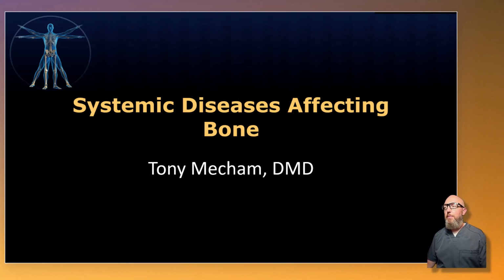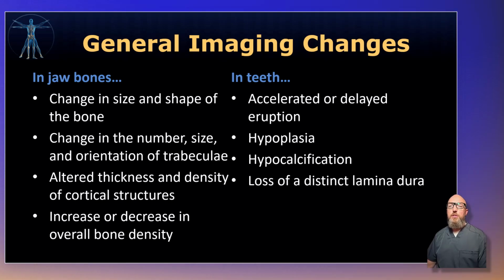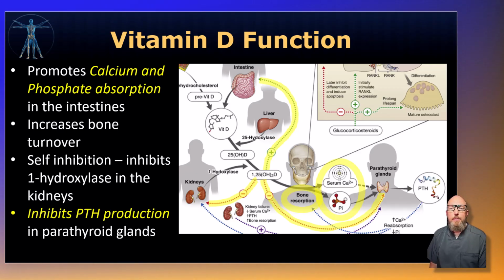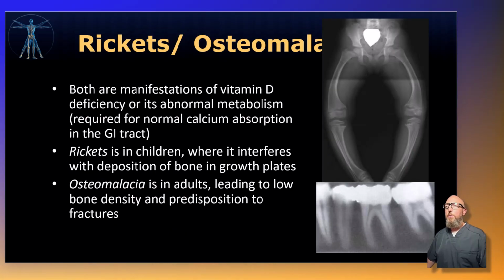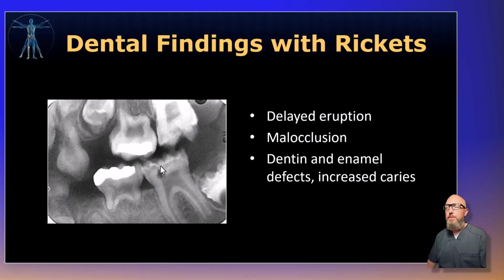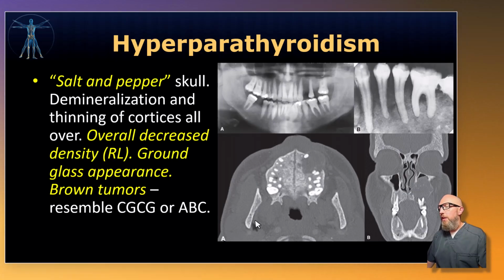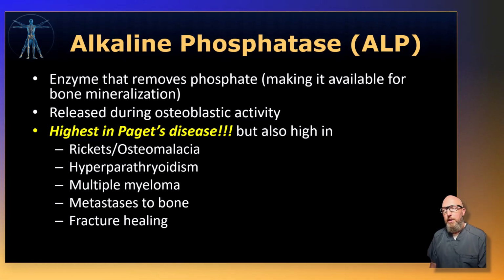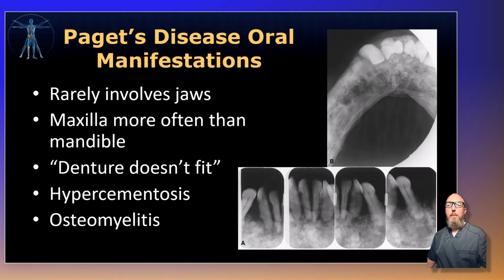Hyperparathyroidism, Rickets & Paget's Disease (Systemic Part 1) | Part 40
Part 1 of the systemic diseases that affect bone, the conditions that show up in the jaws often enough that you should recognize them on a panoramic radiograph. This topic has a reputation for being a memorization slog, and the goal of this video is to make it something else entirely. You are not going to diagnose hyperparathyroidism from a radiograph. Your job is to notice that something is wrong with the bone, describe it accurately, place it in the right family of disease, and know who to refer to. Once you know which system is broken, the radiographic changes stop being random facts and start being consequences.

**The framework.** The deck is organized by mechanism, not alphabetically, and the video opens with two tools you'll reuse on every case: the short list of things systemic disease can actually do to bone (change its size and shape, its trabeculae, its cortices, its overall density, and its effect on the teeth), and a five-point **description checklist** that lets you produce a competent read even when you don't yet know the disease. Plus the single rule that solves several problems later: changes to teeth only happen during tooth development, so abnormal enamel means the insult occurred in childhood.

**The calcium axis, just enough to read the labs.** Vitamin D and PTH aren't simply "good for bone" or "bad for bone", they serve serum calcium, and they'll build or dismantle the skeleton depending on what the blood needs. We keep this to the four lab values worth knowing (calcium, PTH, phosphate, ALP) and hand the full pathway derivation to the skeletomuscular course.

**The diseases.**
- **Generalized osteopenia**, the most common finding, and the "contrast effect", when bone loses density and teeth don't, the teeth look unnaturally bright.
- **Rickets and osteomalacia**, the same vitamin D deficiency at two ages, and the clean distinction from osteoporosis: osteomalacia is *soft* bone (matrix that isn't mineralized), osteoporosis is *brittle* bone (less bone, but properly mineralized).
- **Hyperparathyroidism**, the most distinctive picture in the whole video, relentless bone resorption producing a generalized ground-glass appearance, lost cortical edges (even the sinus borders go missing), and **brown tumors** that mimic a giant cell lesion, until a serum calcium and PTH sort it out. A giant cell lesion is a local problem; a brown tumor is a systemic one wearing the same hat. When it goes severe and systemic, you get osteitis fibrosa cystica.
- **Paget's disease**, the classic **cotton-wool** skull and the clinical tell that parallels the hat that no longer fits, the **denture** that no longer fits. And the board value to memorize: a **sky-high alkaline phosphatase**, with normal calcium and phosphate.

Best for general dentists and dental students. Recognize the pattern, describe it well, and know when it's systemic.

⏱️ Chapters:
0:00 Introduction: your job isn't to diagnose, it's to recognize
0:37 How the deck is organized: by mechanism
1:15 Scope: read the labs, not derive the pathways
1:46 What systemic disease can do to bone (the backbone slide)
2:34 The description checklist & the tooth-development rule
2:47 Generalized osteopenia & the contrast effect
3:49 The calcium / PTH / phosphate / ALP loop
4:15 What vitamin D actually does
5:19 Parathyroid hormone: relentless about serum calcium
6:35 Calcitonin: toning calcium down
6:49 Rickets & osteomalacia: same disease, two ages
7:55 Osteomalacia vs osteoporosis: soft vs brittle
8:11 Quiz: look at the teeth (rickets)
9:17 Hyperparathyroidism: the most distinctive picture
10:13 Ground glass, lost cortices & the contrast effect
11:12 Brown tumors & the giant cell lesion differential
12:20 Osteitis fibrosa cystica
13:05 Alkaline phosphatase & the Paget's board point
13:53 Paget's disease: cotton wool & the denture tell